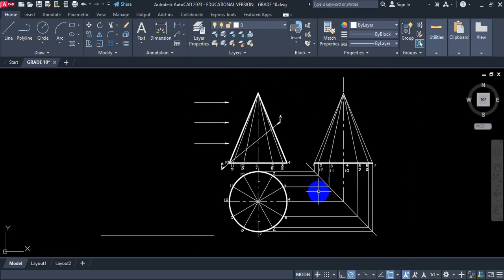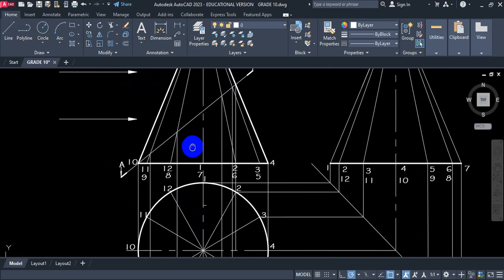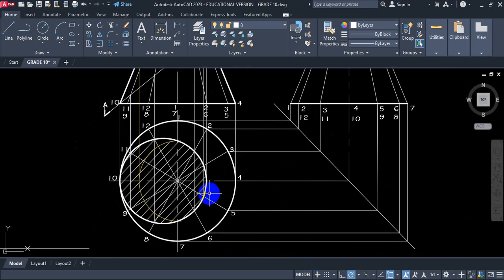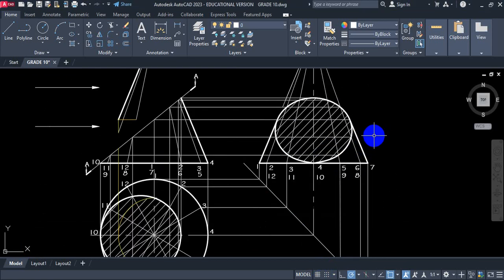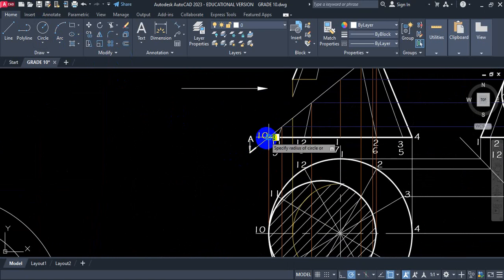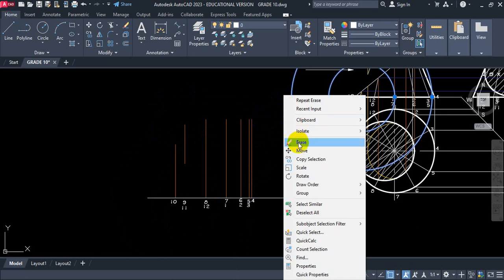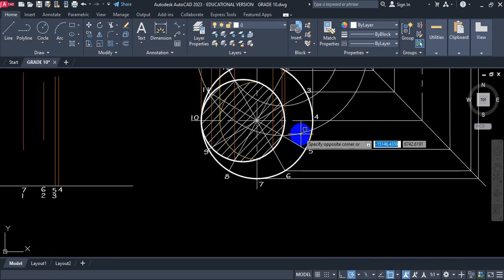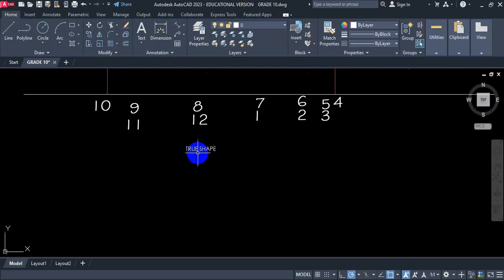SECTIONING OF SOLIDS, CONE